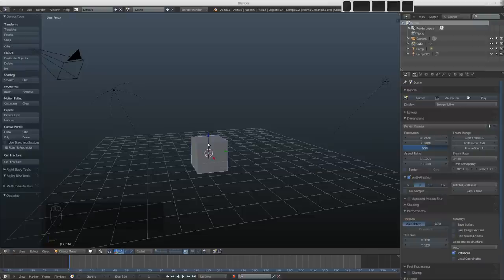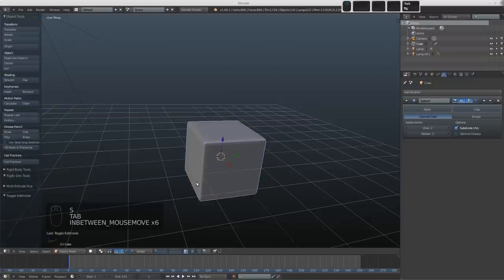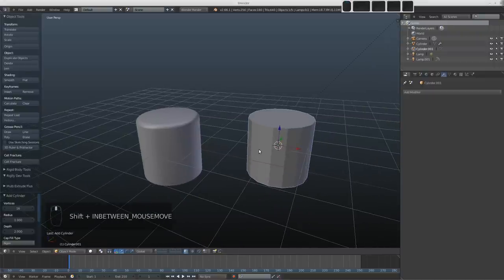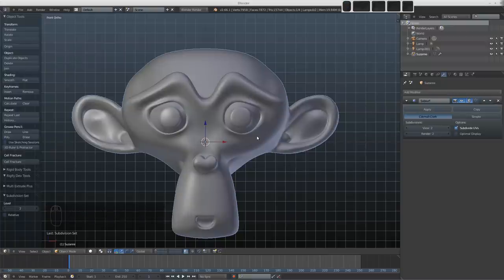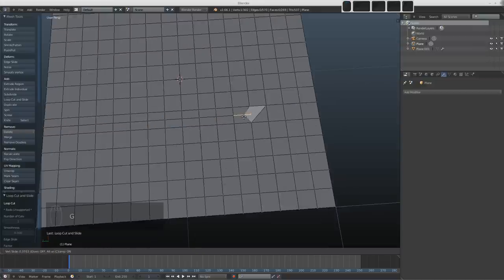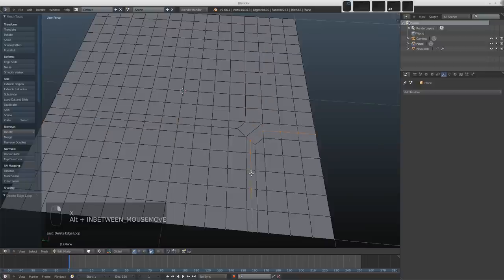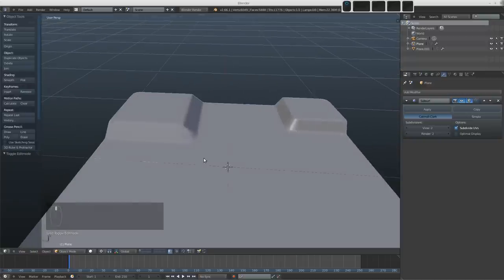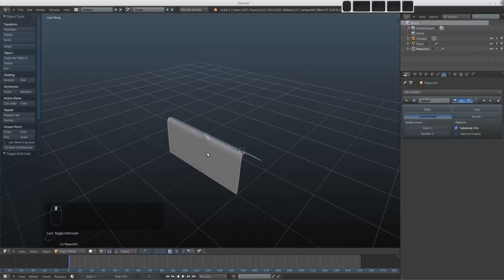Blender 2.6 Working with subdivision surfaces and topology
Here I try to observe the way edges can be rounded out using the bevel tool, and also how to achieve this effect using subdivision surfaces. How to control subdivision surfaces with edge loops and topology to make smooth looking curves and surfaces and some things to be avoided.

Two further short videos on this topic which I recommend.